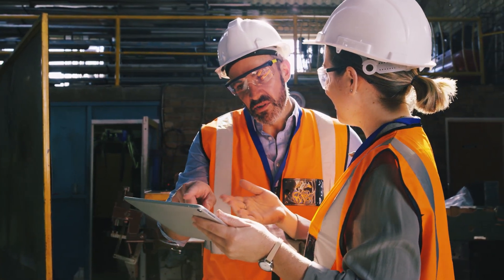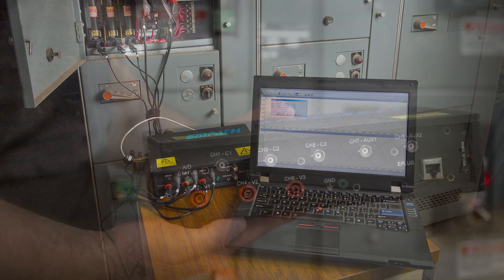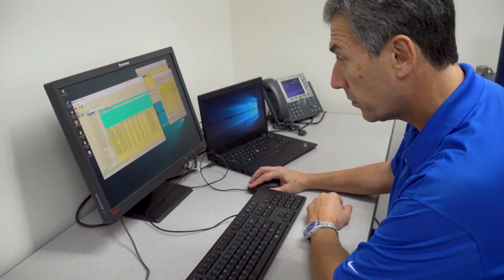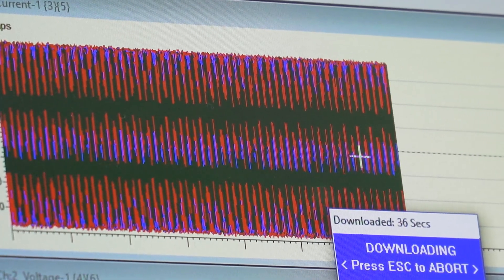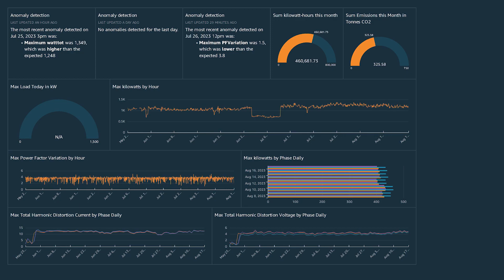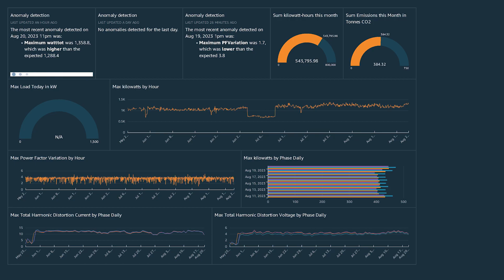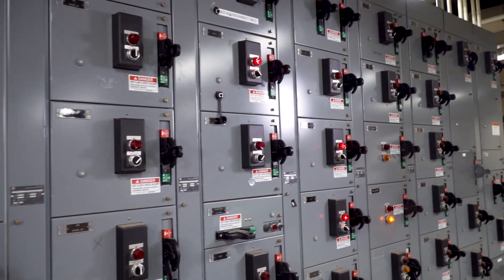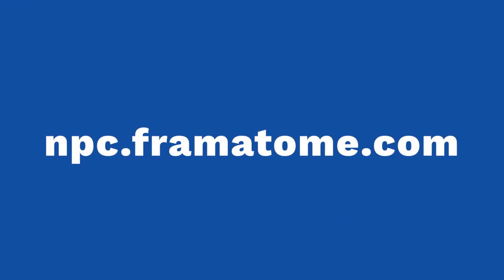Framatome’s Continuous Monitoring with Electrical Signature Analysis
Utilities need to ensure electrical equipment is running efficiently and performing consistently. Framatome’s electrical signature analysis system, EMPATH, provides early detection of potential motor problems, enabling timely repairs while avoiding serious damage. The EMPATH Continuous Monitoring System (ECMS) is designed to automatically test multiple motors from a remote location.